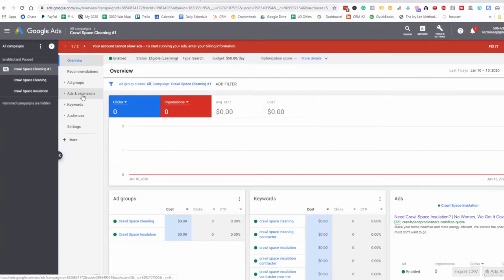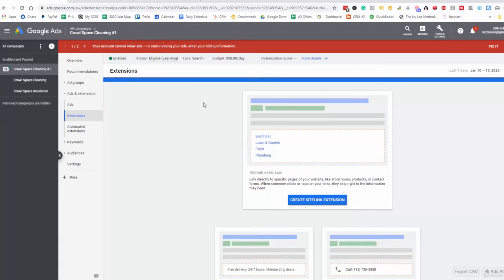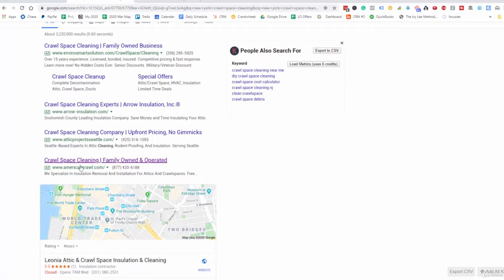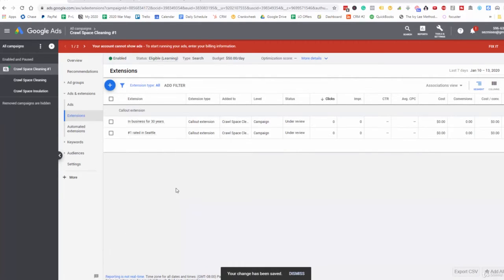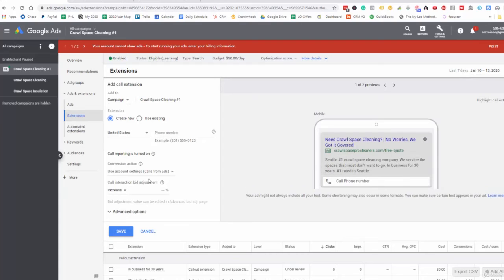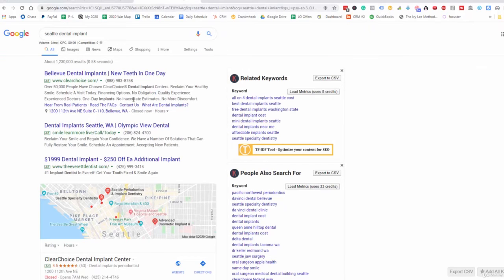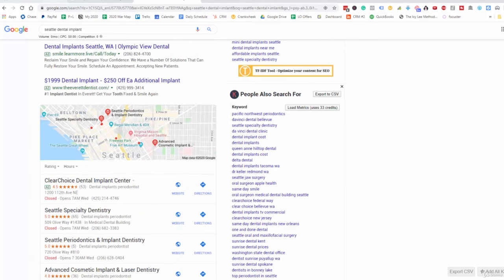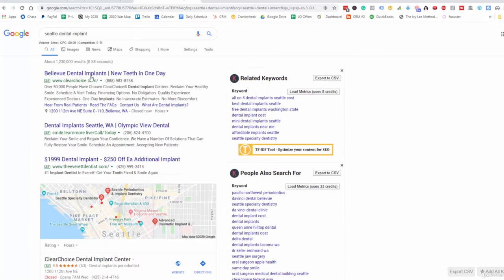8. How to Set Up Google Ad Extensions?